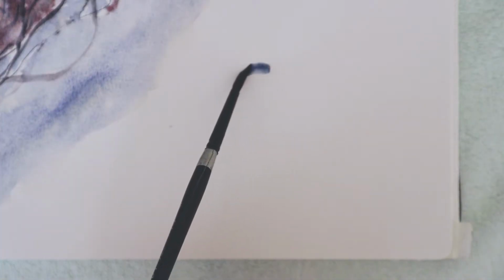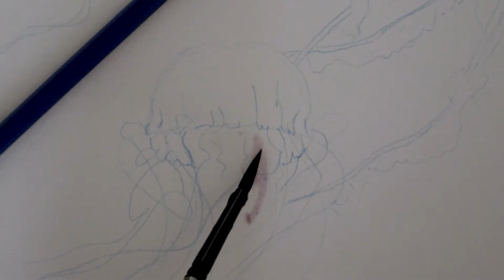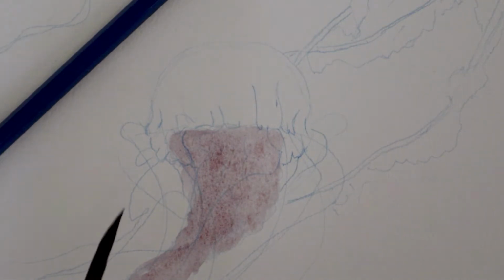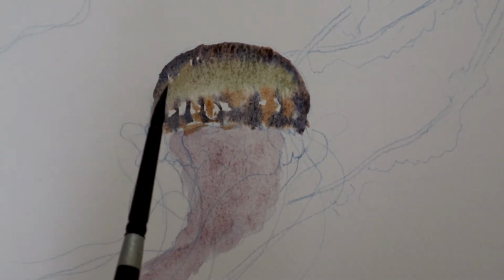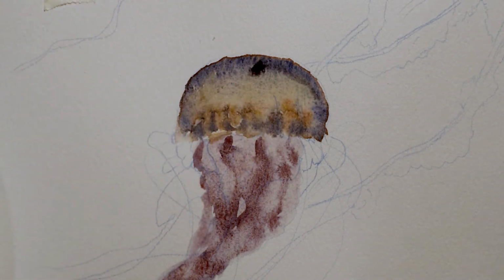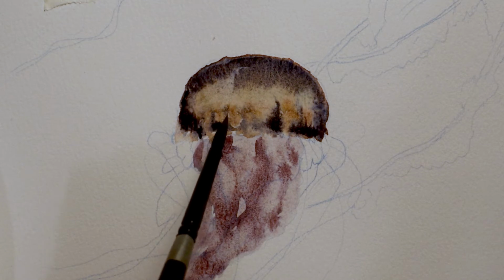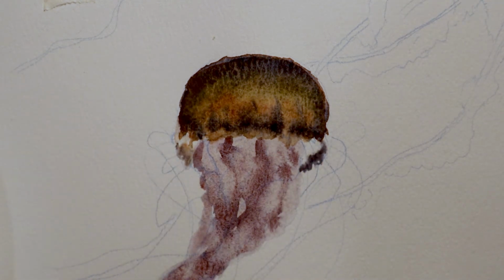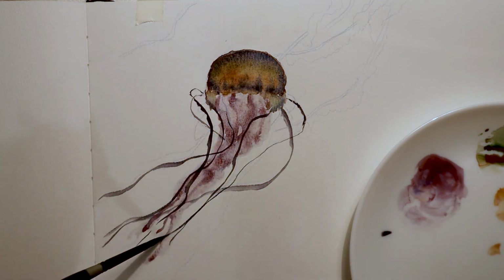Painting a Jellyfish with Schmincke Supergranulating Tundra Watercolors - A Relaxing Review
Join me as I paint a jellyfish using the new Schmincke Tundra watercolors. These Schmincke super granulating watercolor paints are absolutely perfect for watercolor animal illustration. Watch the granulation in real-time while I review this set and listen to some relaxing piano music by Pui Mun.

Supplies:
Schmincke Horadam Watercolors Tundra Series (Tundra Blue, Tundra Green, Tundra Orange, Tundra Pink, and Tundra Violet)
Etchr Cold Pressed Mixed Media Sketchbook A4
Silver Black Velvet Round Brush 6, 10